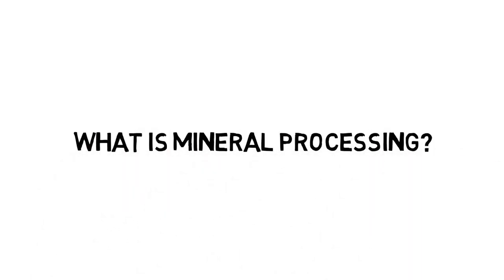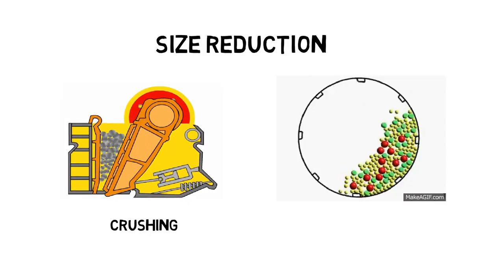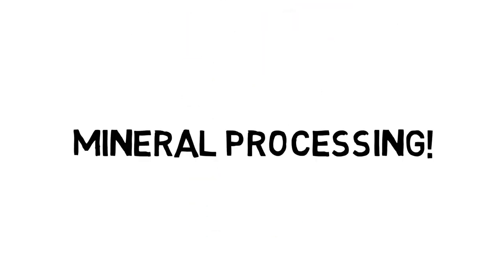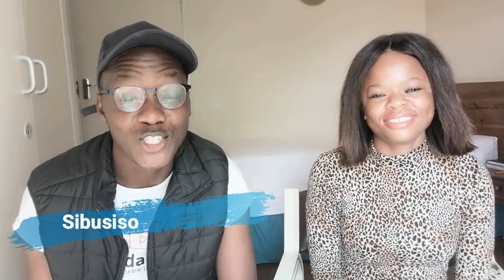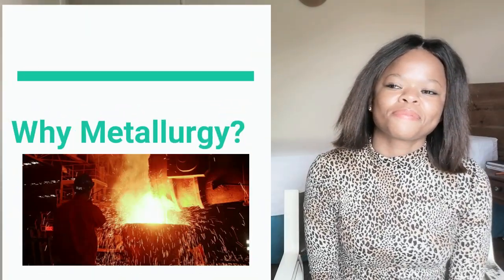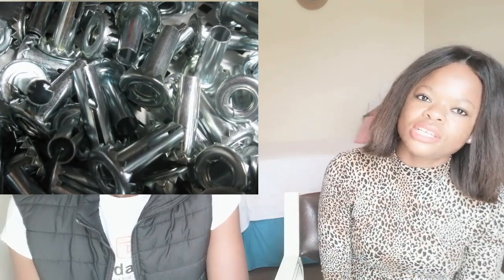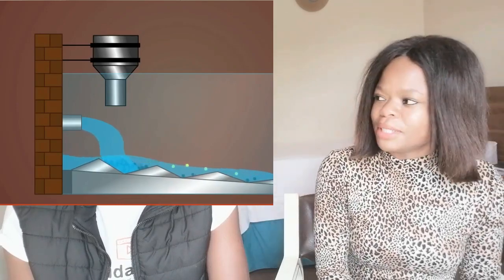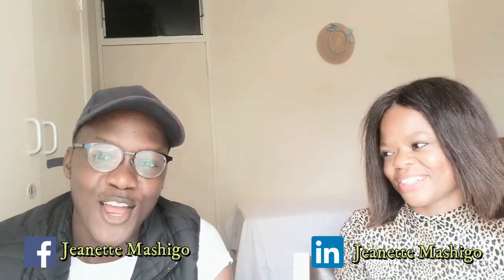Metallurgist | Jeannette Mashigo | Life After Varsity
Hi Nators!

Jeannette is a young Metallurgist / Mineral Processor in South Africa, and on this episode she talks about her career journey. She graduated from the University of Johannesburg and she has completed her graduated programme. She talks about the industry challenges and what led her to this career path.